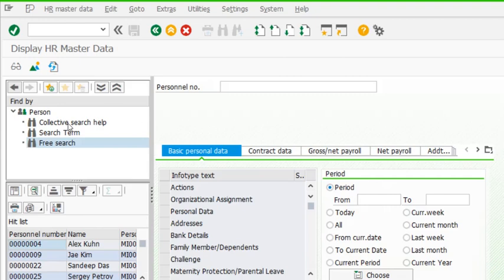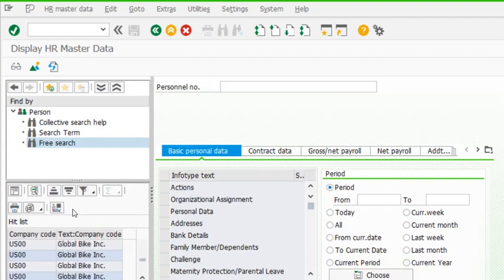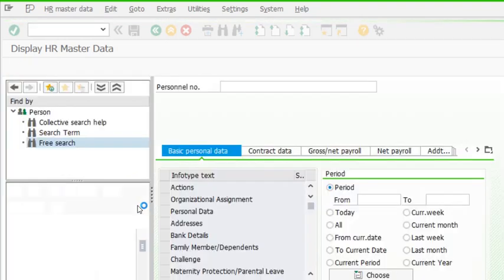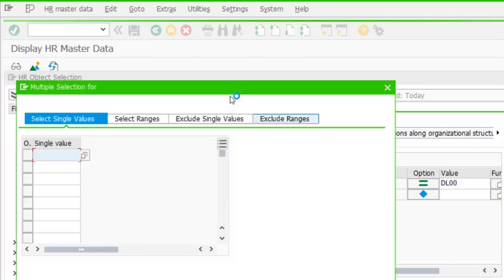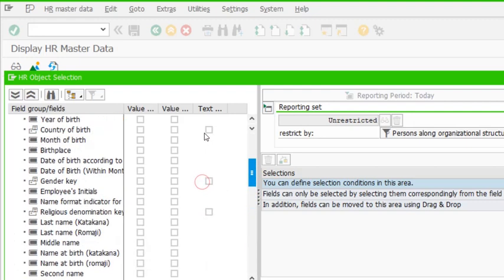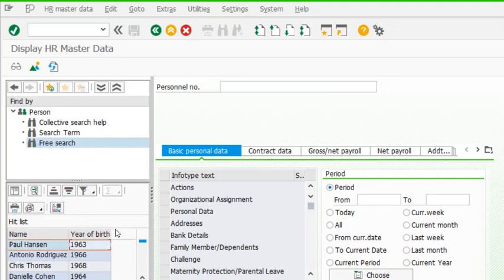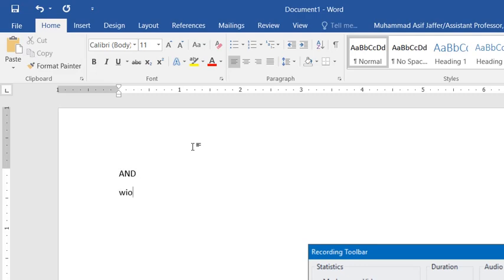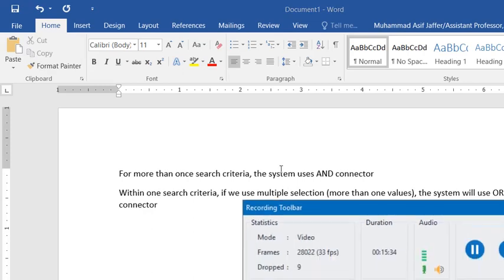SAP HCM PA20 | Using Free Search - Multiple Criteria | Video - 11